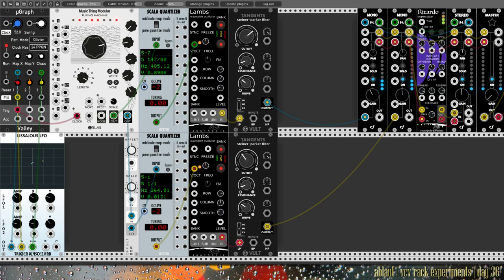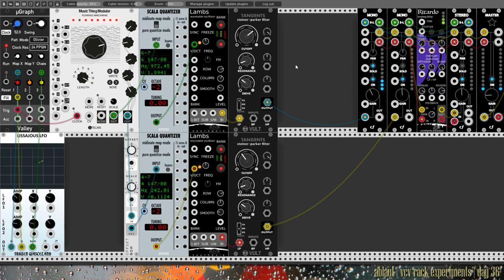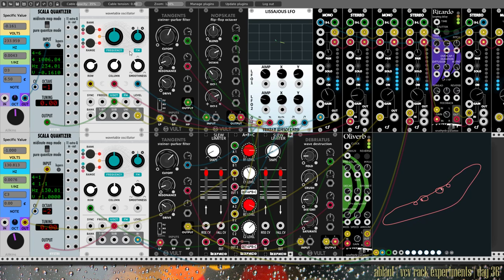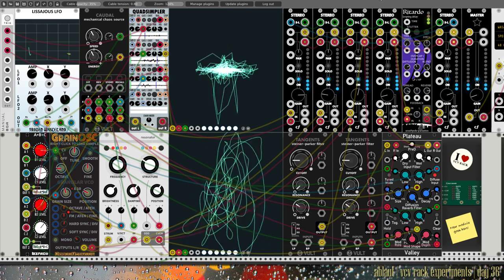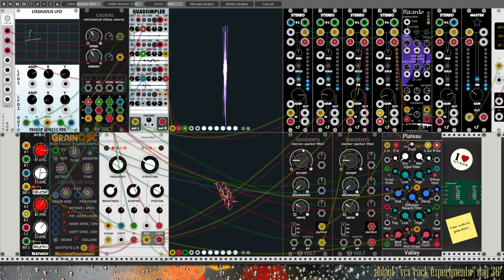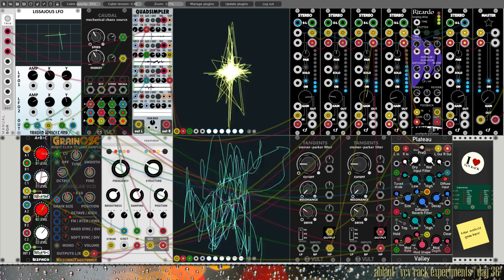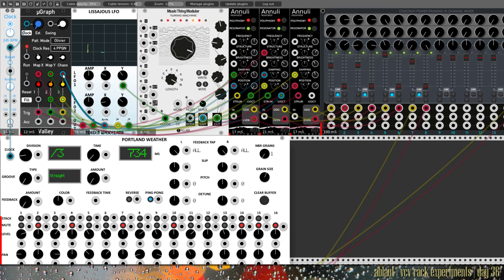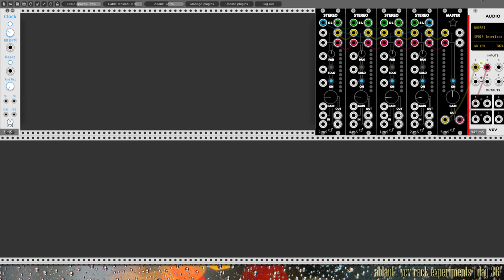vcv rack experiments day 33-36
catching up with my vcv rack experiments

day 33: 0:26
day 34: 6:00
day 35: 14:49
day 36: 26:35